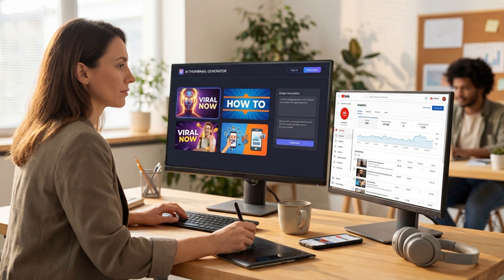AI Thumbnail Generators: YouTube Creator Guide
What Are AI Thumbnail Generators Actually Doing?